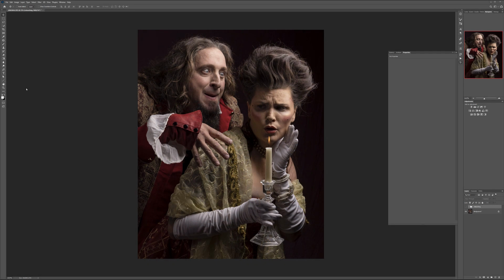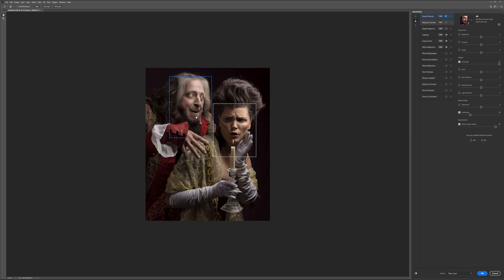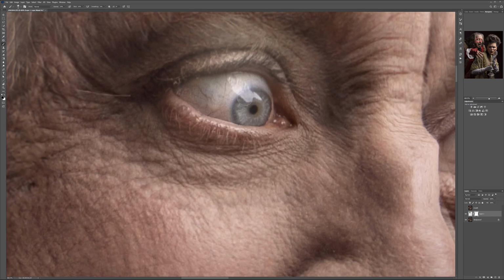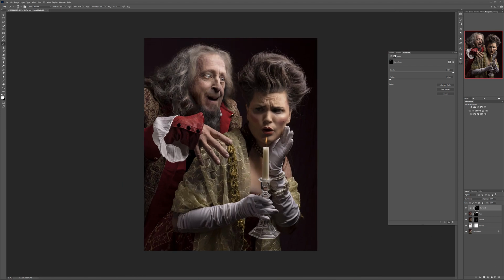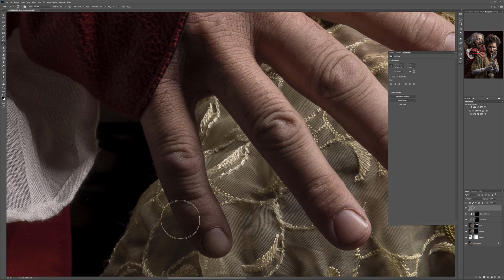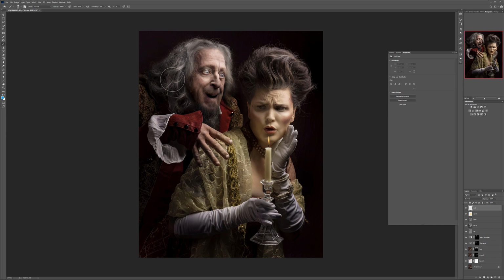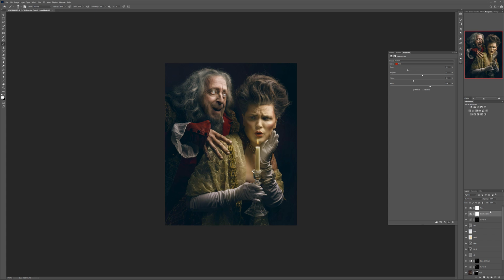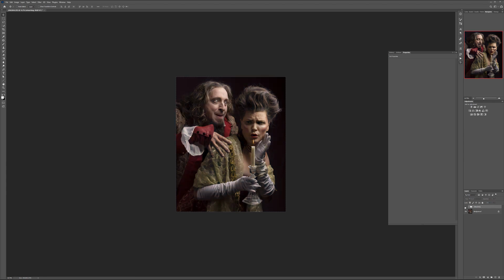Retouching in Photoshop with Neural Aging filter. Creating Painterly effect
In this video, we are creating a painterly effect in Photoshop with a new Neural filter from Adobe. Step by step retouching, color adjustments, and image replacement.
I have another video with timelapse on setup this photoshoot. Be sure to check my channel for more videos and THANK YOU for all your support!

What do I use:
24-70 mm lens (everyday use)

3D Art essentials